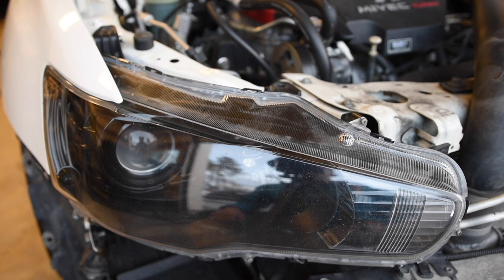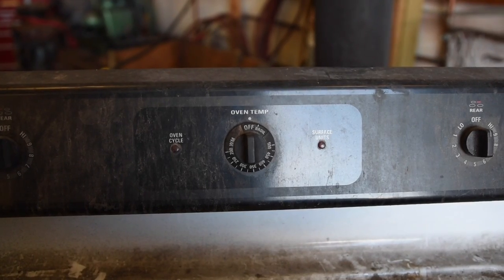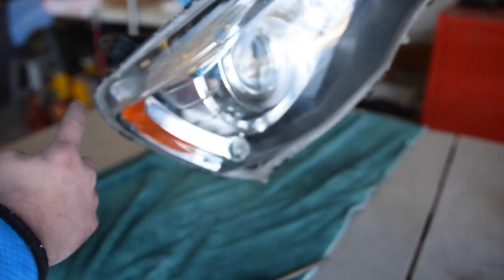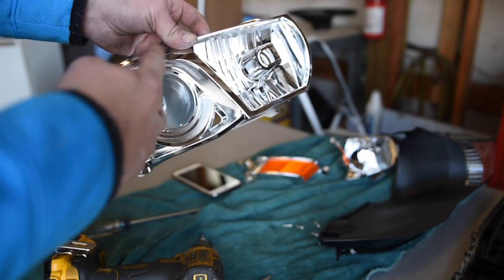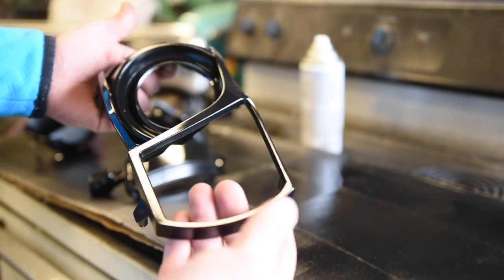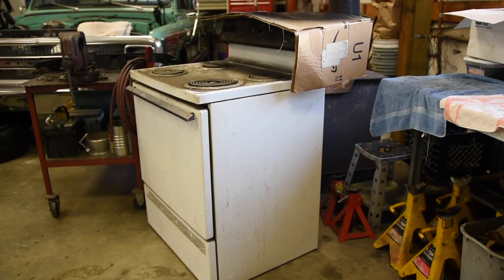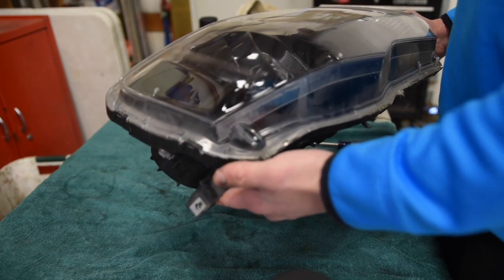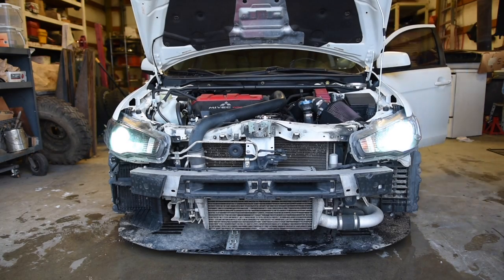PROJECT EVO X EP. 5 | HEADLIGHT BLACKOUT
Mitsubishi Evo 10 Stance Series Episode 5 | Headlight Housing Blackout

➢ Interior
10.2 Radio